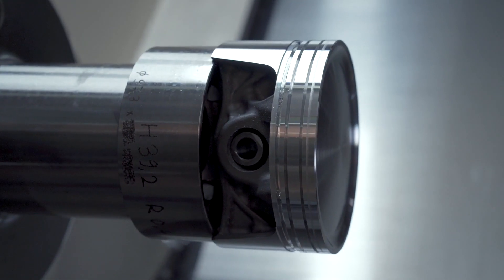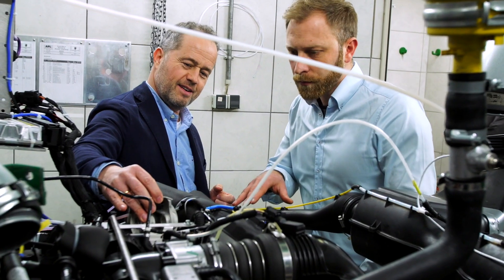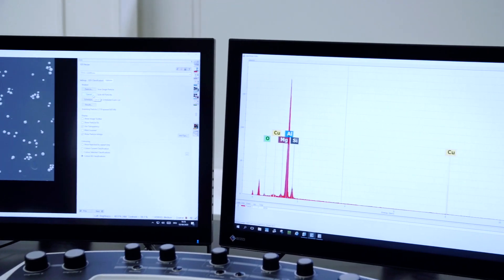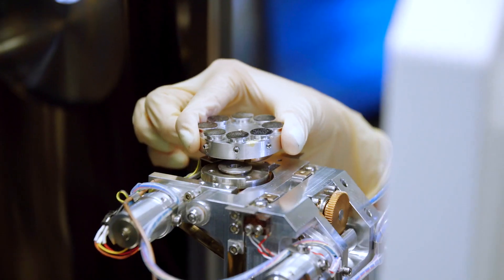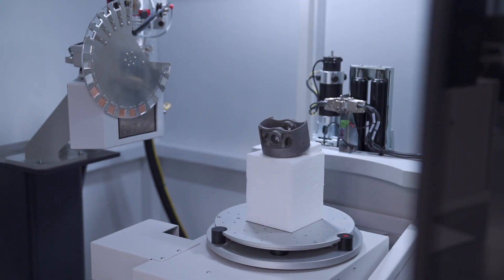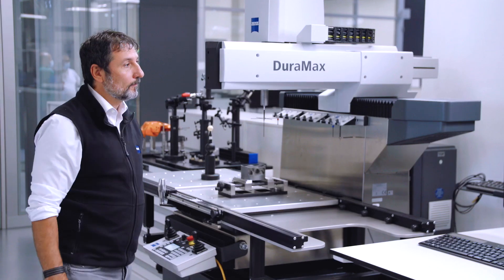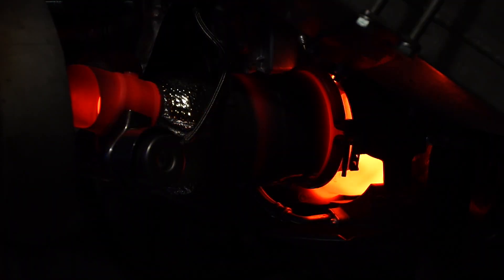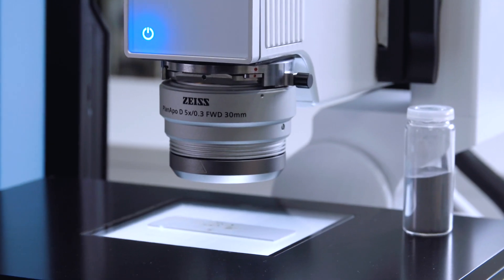How Additive Manufacturing is Transforming the Porsche 911 GT2 RS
Discover the future of automotive engineering with Porsche's groundbreaking use of additive manufacturing. This video unveils a pioneering project with Mahle, Trumpf, and ZEISS, showcasing the creation of highly stressed drive components using 3D printing technology. Find out how Porsche is harnessing this innovative method to produce optimized and new components, with a special focus on additively manufactured pistons for the Porsche 911 GT2 RS.
Discover how this cutting-edge technology combines the expertise of all ZEISS technologies to ensure top-notch component quality and performance.